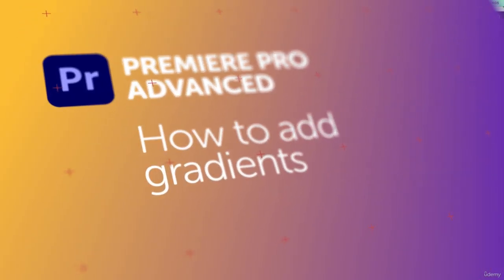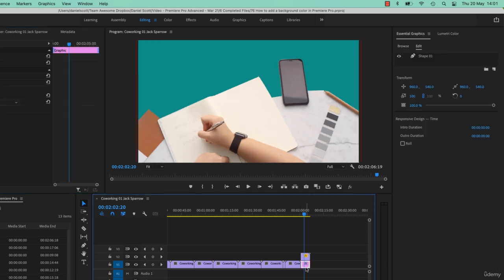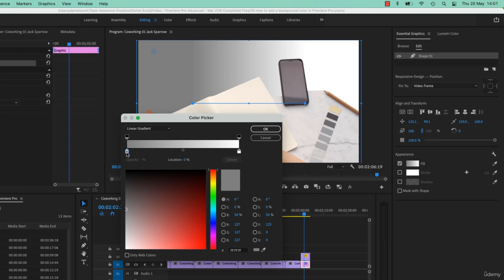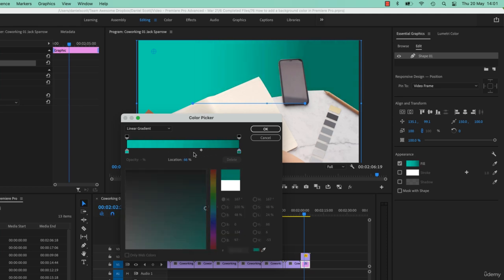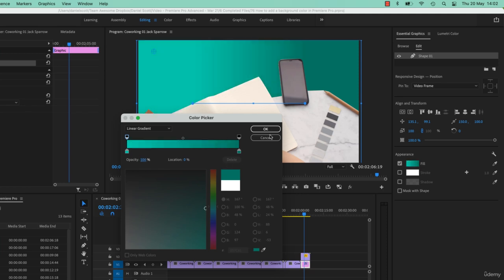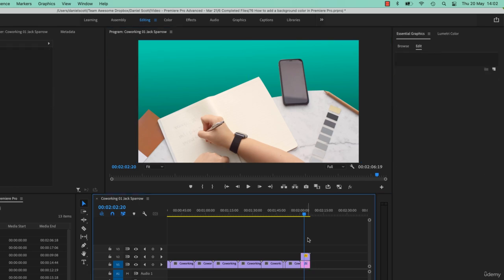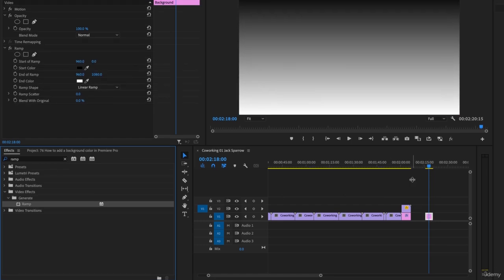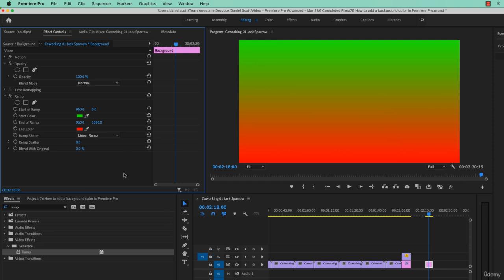How to add gradients in Premiere Pro #78